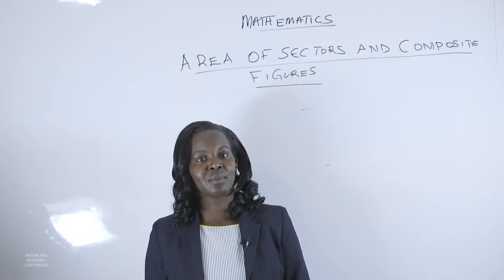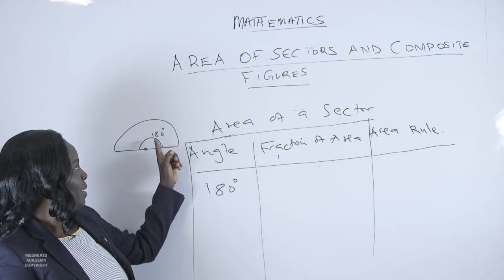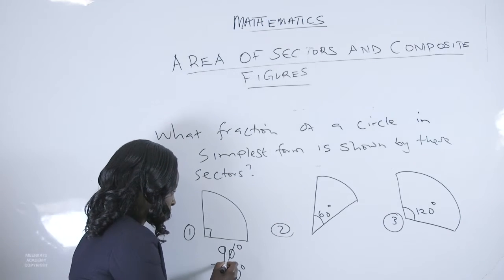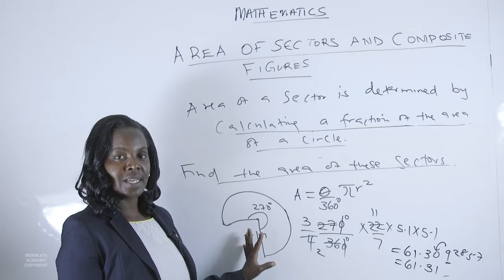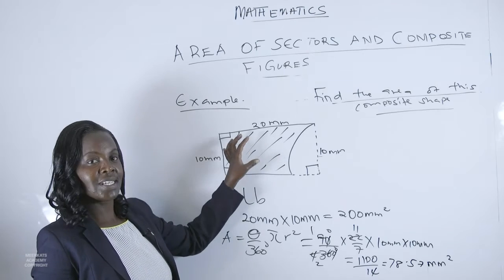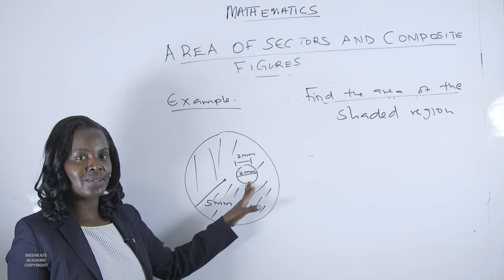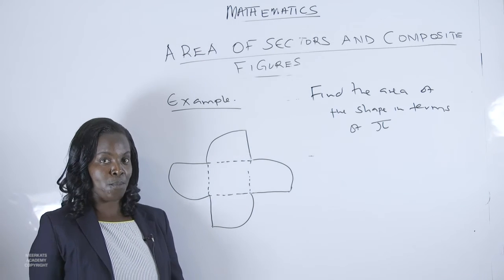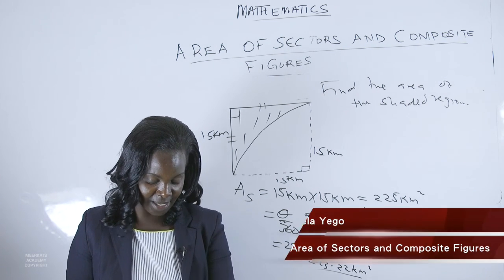317 Angela Yego Area of Sectors and Composite Figures MATHS YEAR 8